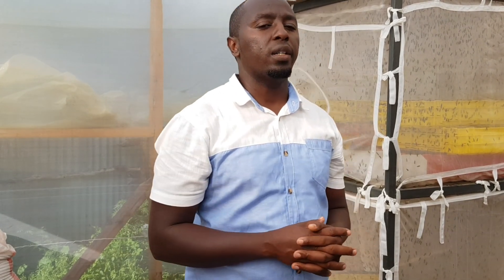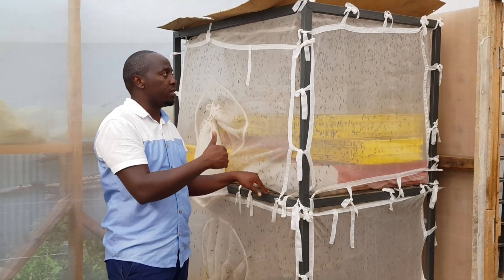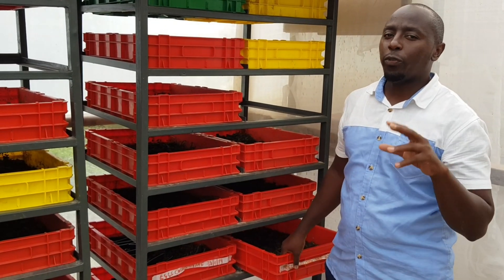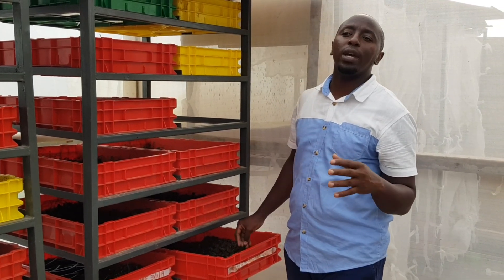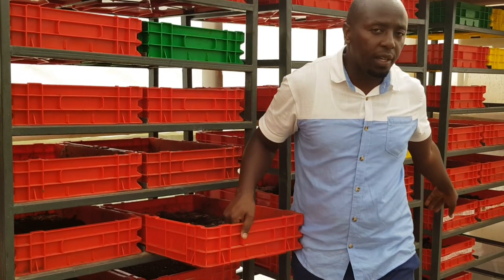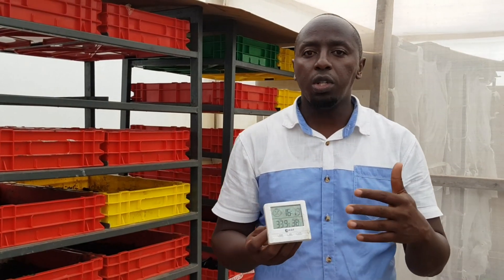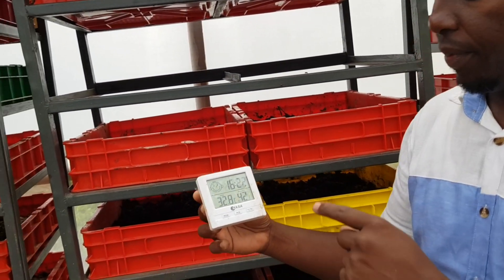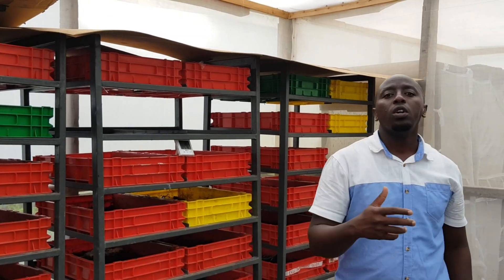Black soldier fly kenya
How long it take from eggs to market ready larvae and how we increase humidity in our green house.This will help you see how Proteinmaster has done its work.